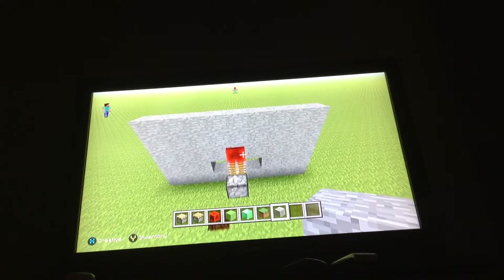How to make moving redstone